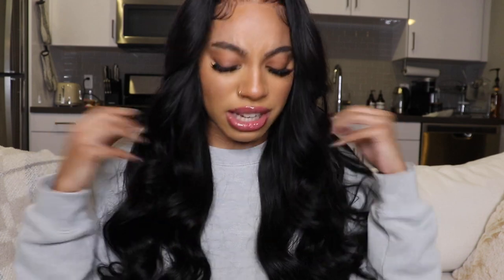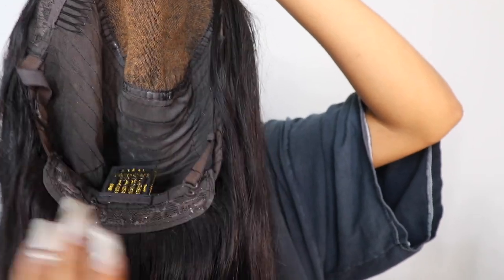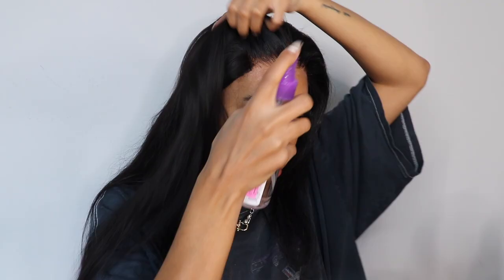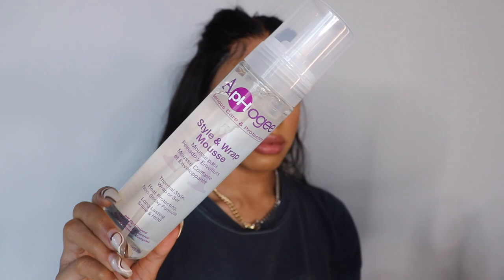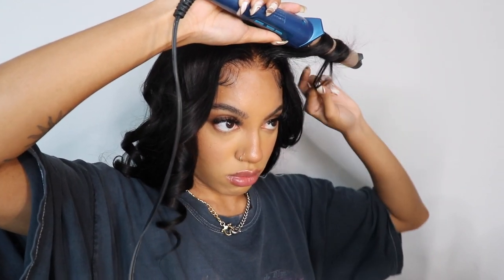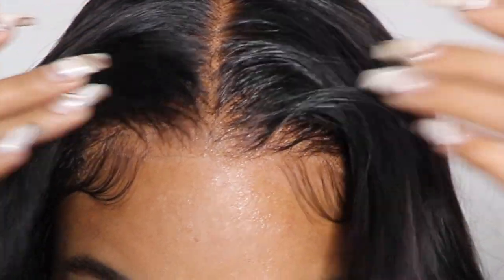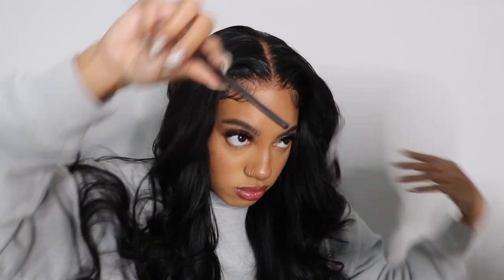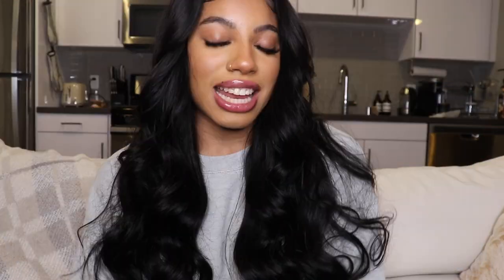BOMB BODY WAVE HAIR! 5x5 HD LACE CLOSURE WIG INSTALL | Ft. Yolissa Hair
Enjoy!! I've linked all of the products I've mentioned below:

ApHogee Gloss Therapy Spray
ApHogee Mousse
Got 2B Spray
Ghost Bond Wig Glue
Wand: make sure it's a 1-inch STRAIGHT barrel for the same look

Hair Info: Body Wave 5x5 HD Lace Closure Wig 22inches 180% density

This is of NO cost to you, as it does not affect the price of the item. It does, however, help me out a lot! Thank you so much for your support! :)

xoxo